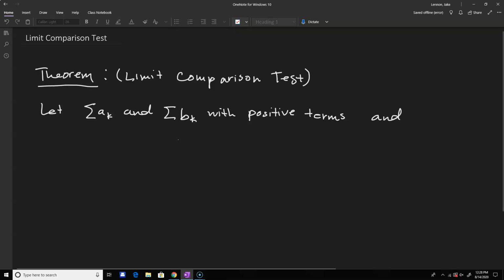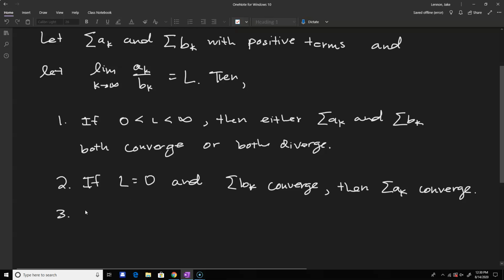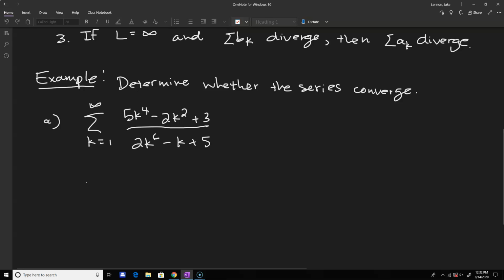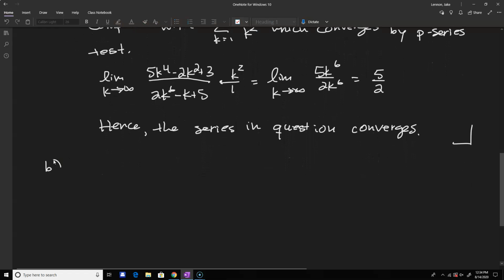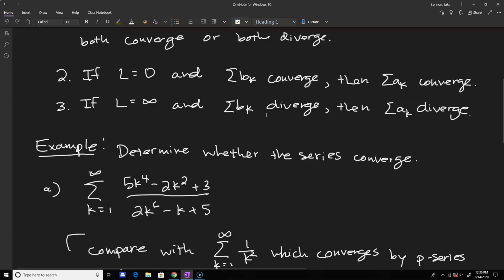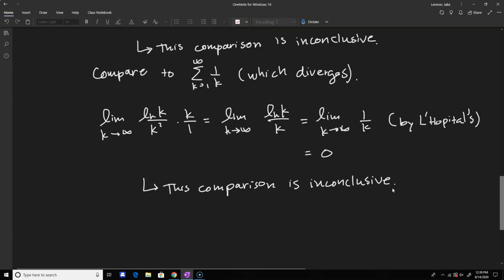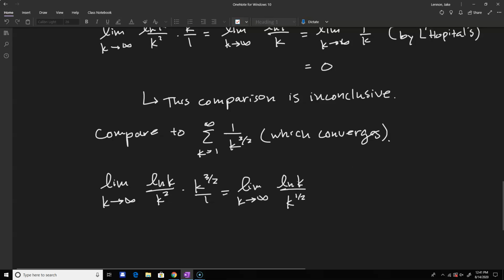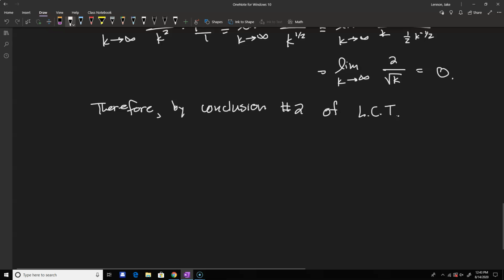Limit Comparison Test